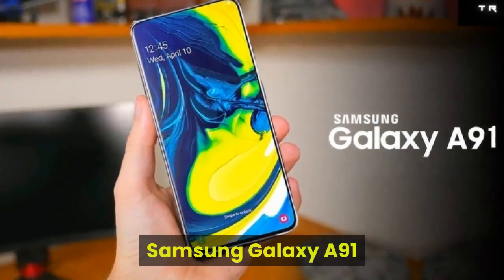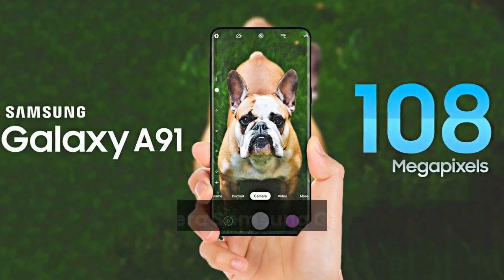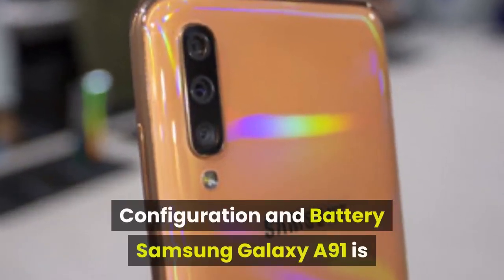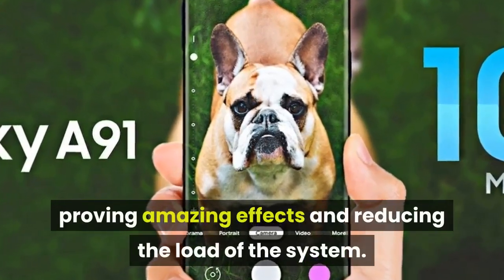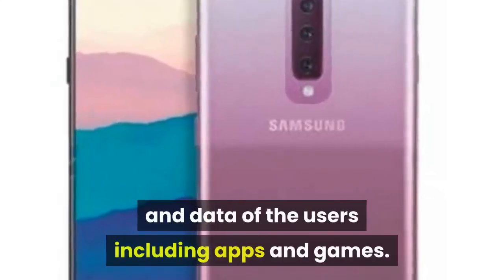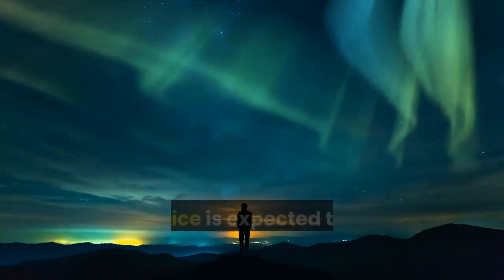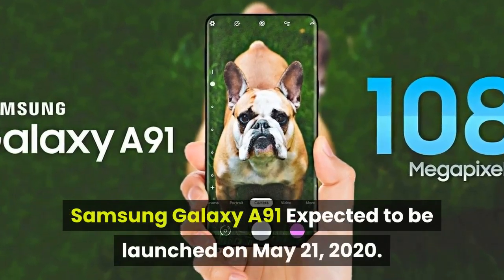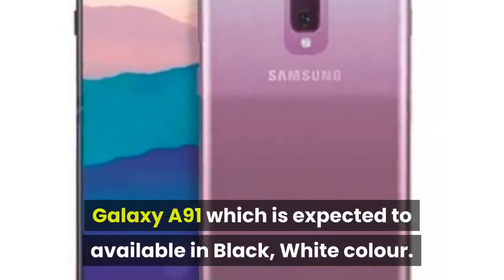Samsung galaxy a91 | Samsung a91 price